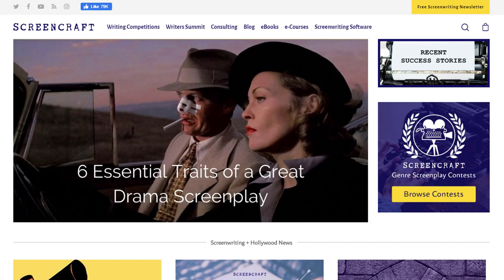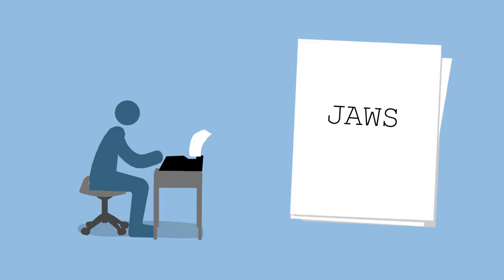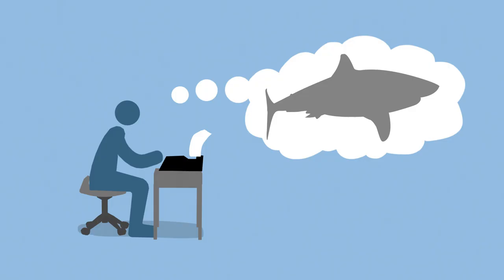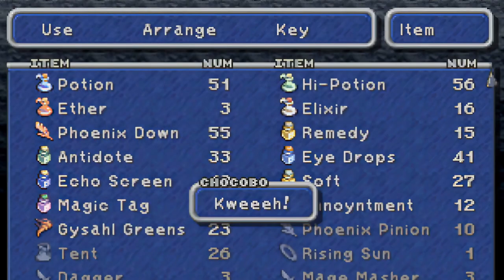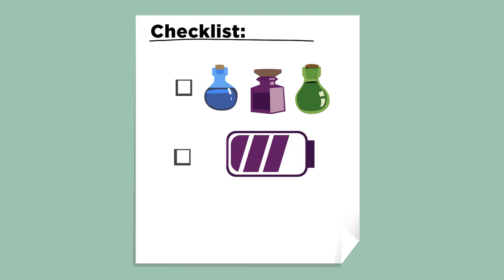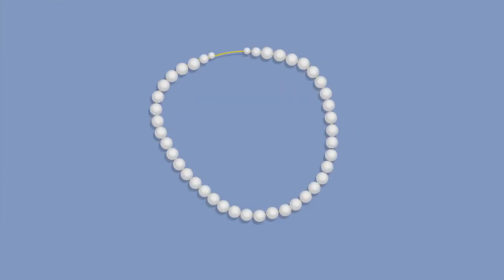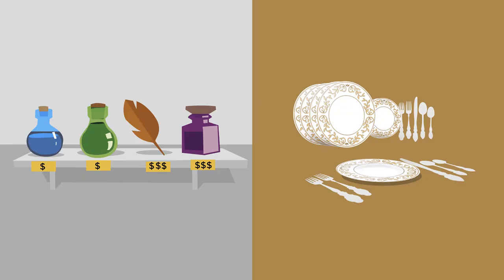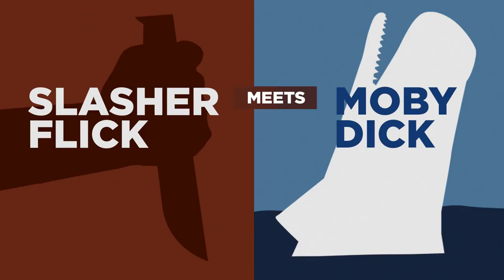Concept Art Playbook #8 - Prop Essence